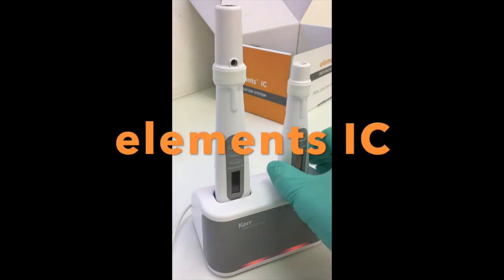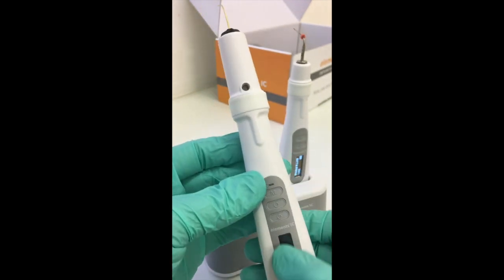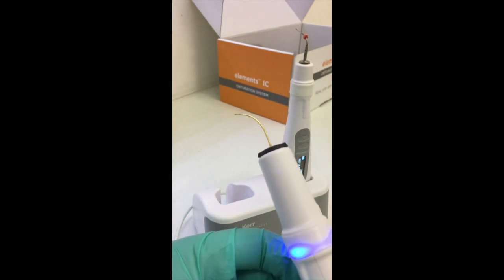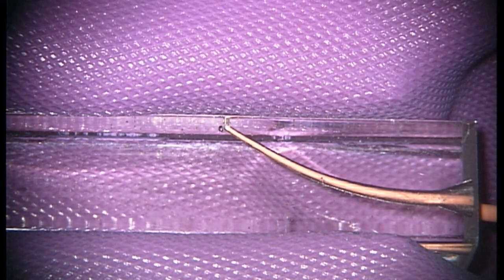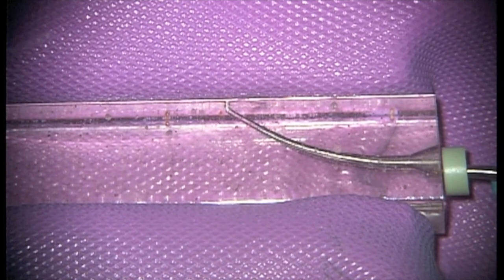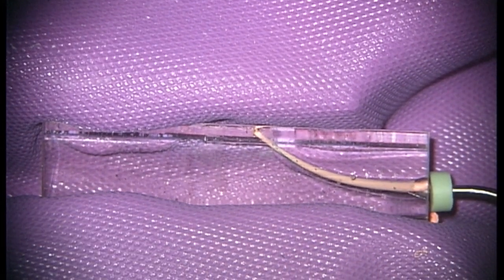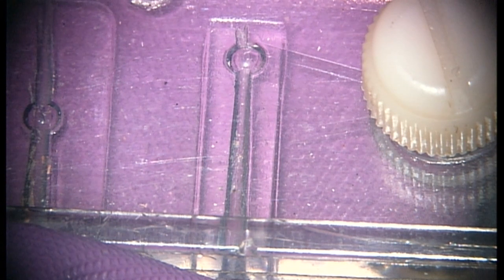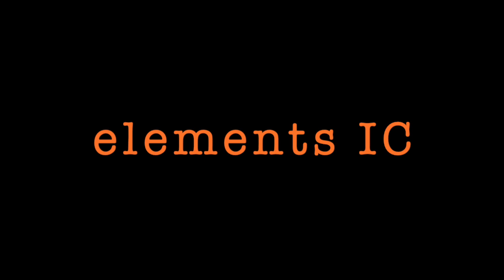Kerr Dental Cordless Elements™IC Obturation System Video Demonstration by Dr. Andrew Powell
Learn how Kavo Kerr transforms your Endo and takes it to the next level with the following Kerr Dental Cordless Elements™IC Obturation System Video Demonstration by Dr. Andrew Powell.